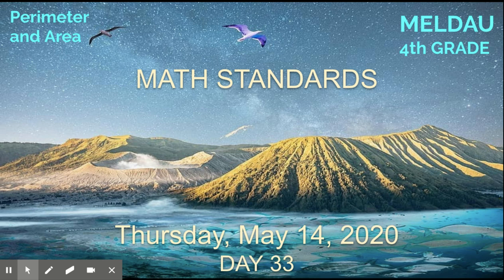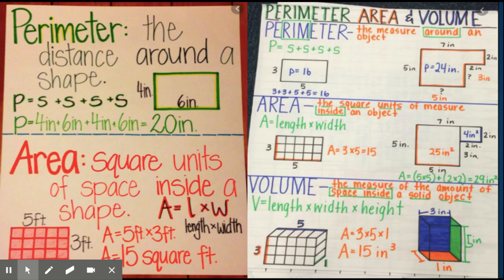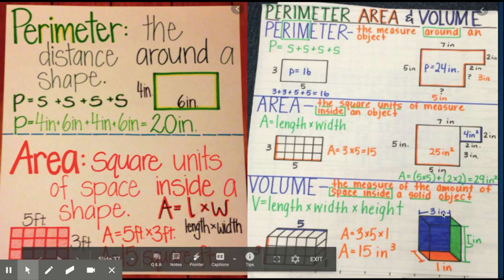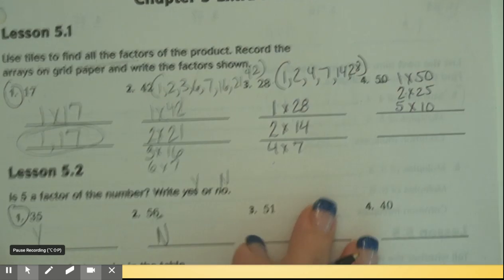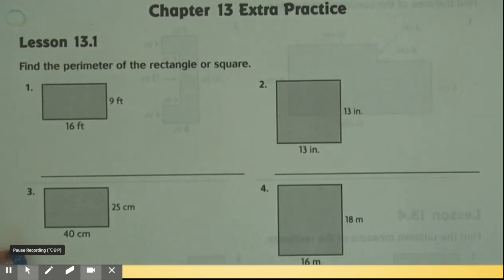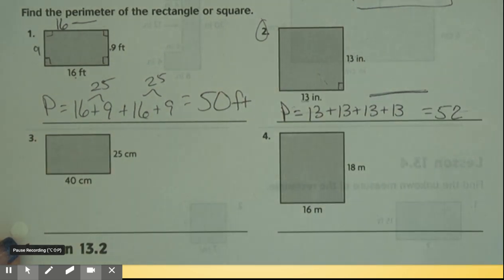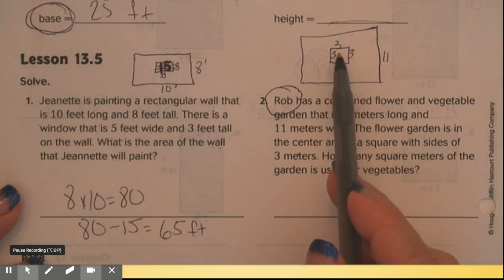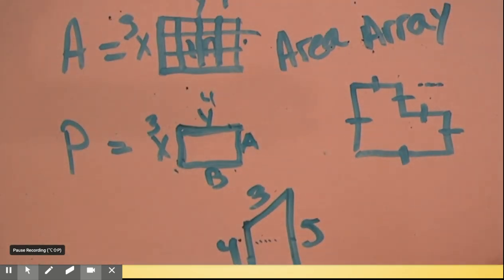May 14th Review Area and Perimeter